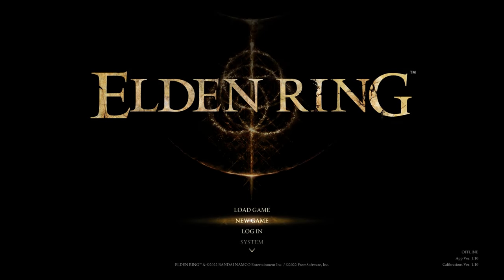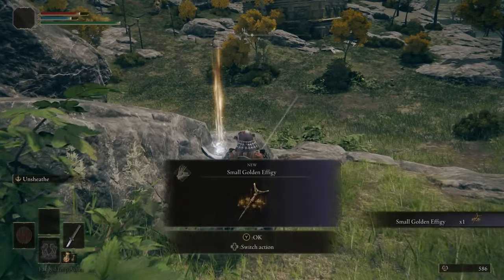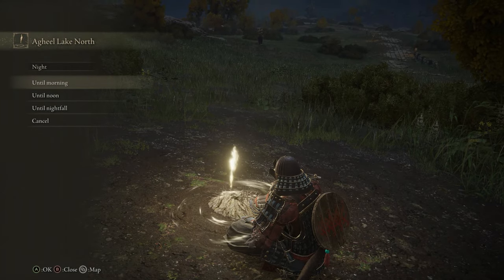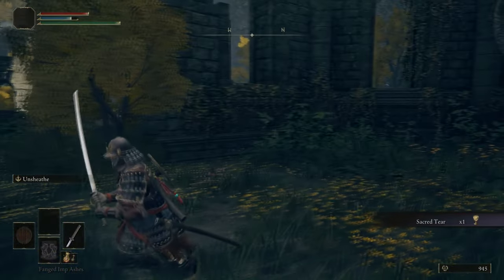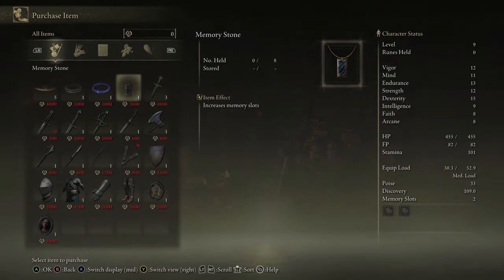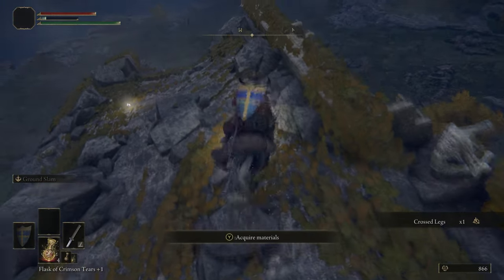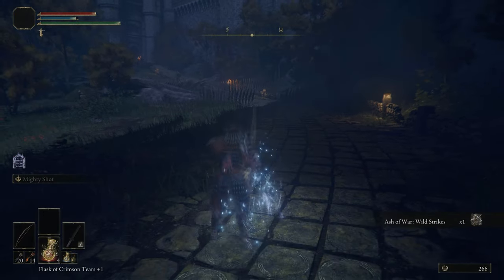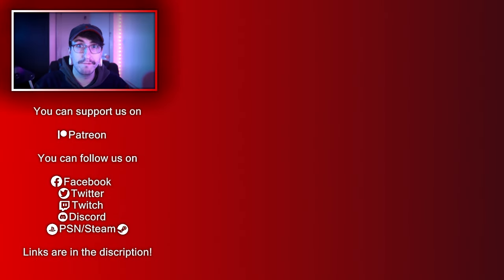THE BEST START - ELDEN RING : THE ULTIMATE GUIDE - 100% COMPLETE WALKTHROUGH - PART 1